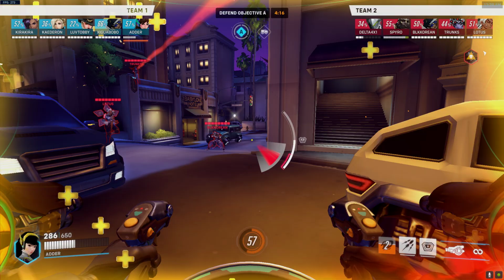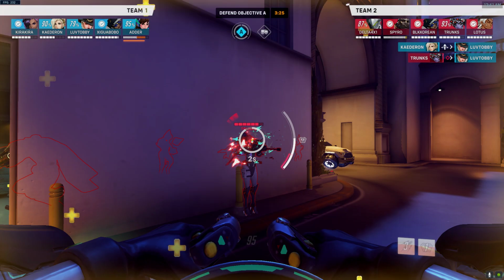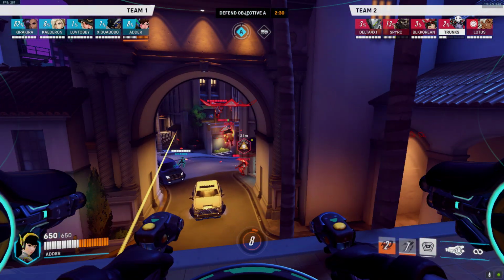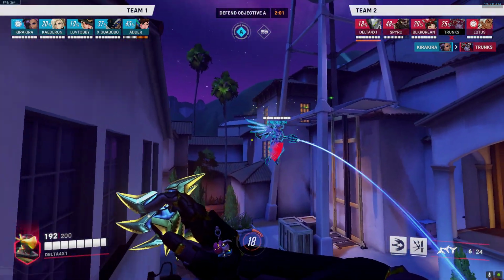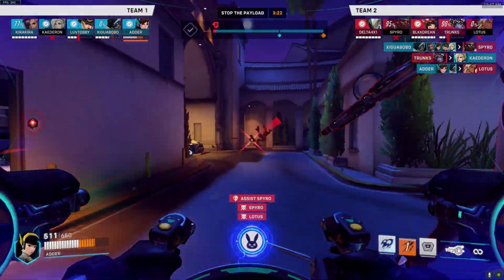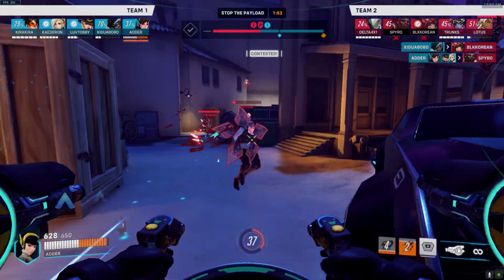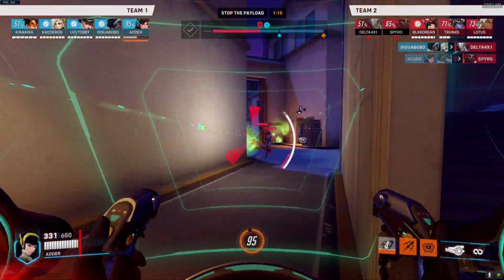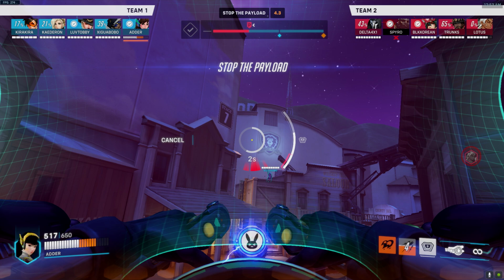[GUIDE] Dva gameplay guide to beating Doomfist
1. You beat him at close-range; if he doesn't have block you can blow him up with missiles

2. Don't commit missiles until you know he doesn't have block, but it's worth using missiles if it forces him to use punch or slam to get out
3. Try not to get hit on his dive since it boosts his shields but matrix his triple handcannon follow-up if teammates get low
4. Constantly look for opportunities to dive his back-line
5. In neutral phase you can outpoke him
6. Deny his staging spots (often high ground) by standing there yourself and forcing him to displace you